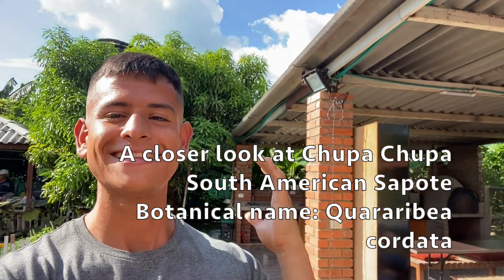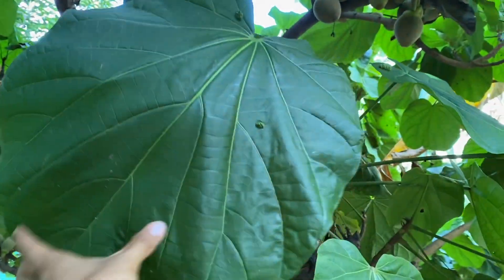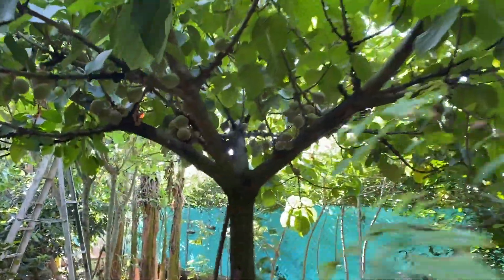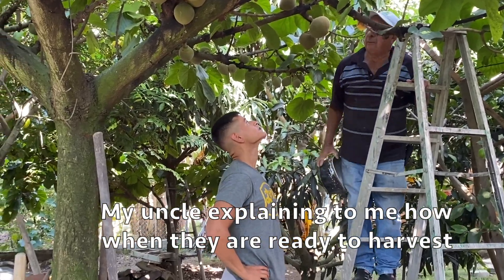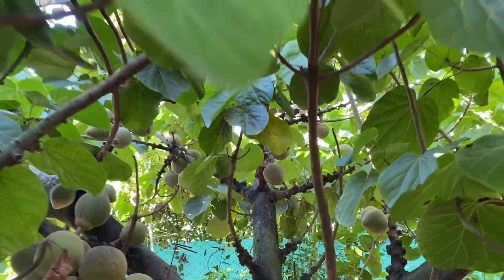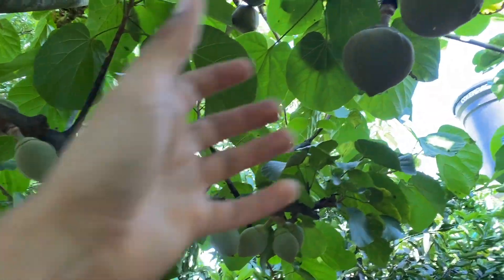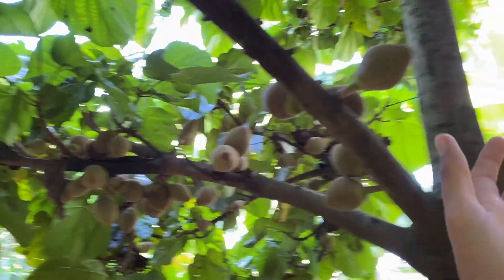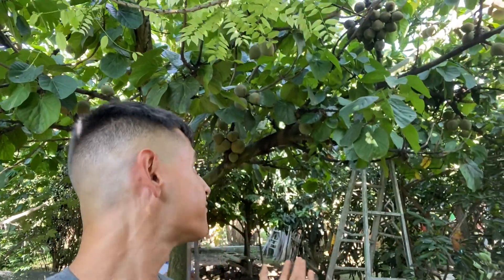Chupa Chupa | Quararibea cordata | A Look At The Fruit, Flowers and Tree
Hello everyone, in today's tropical fruit video we are going to take a closer look at the Chupa Chupa tree aka South American Sapote or Sapote (Quararibea cordata).
*This fruit is not to be confused with Mamey Sapote (Pouteria sapota) which is a different fruit. But in Florida if you say Sapote it refers to Mamey Sapote, In Colombia if you say Sapote it refers to Chupa Chupa (Quararibea cordata).

The tree itself is a large evergreen tree that bears delicious orange fruits that taste like sweet pumpkin pie with subtle notes of cinnamon.

This tree is considered an 'extreme tropical' meaning that in Florida it will need protection to grow as it is sensitive to our winters in Florida.

You can find Chupa chupa (Quararibea cordata) at Fruit and Spice Park in Miami Florida, but I have not seen it flowering or fruiting.

You can tell when the chupa chupa fruits are ready to harvest because it forms a yellow line near the top of the fruit as well as the top starts to pop out.

The name 'Chupa Chupa' means 'Suck-Suck' in Spanish, referring to how you must suck on the seed and fiber to extract the juicy and sweet parts of the fruit.

I have seedlings of chupa chupa (Quararibea cordata) growing at my farm as well as my house. They are doing great but could do better if I corrected the soil deficiencies.